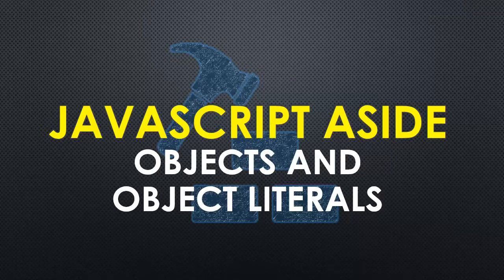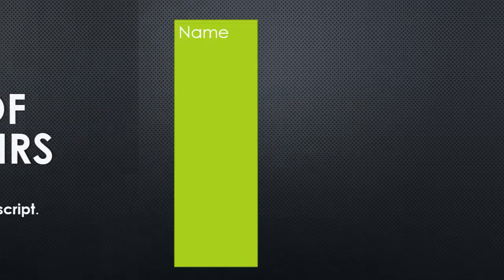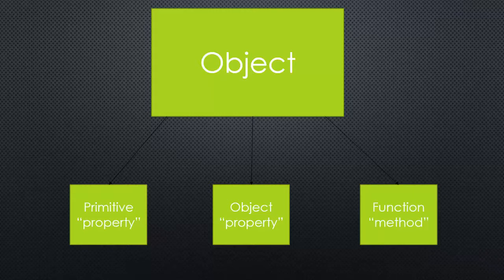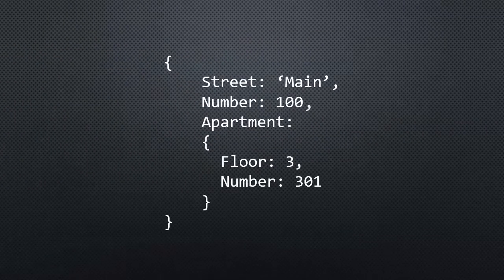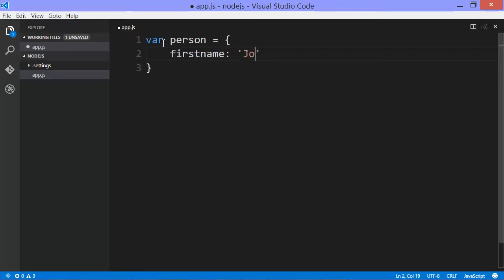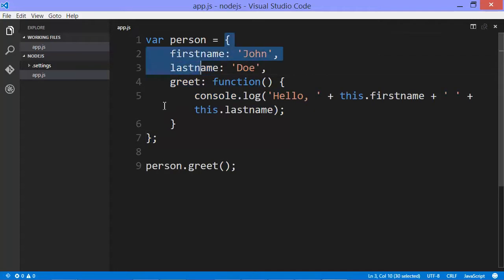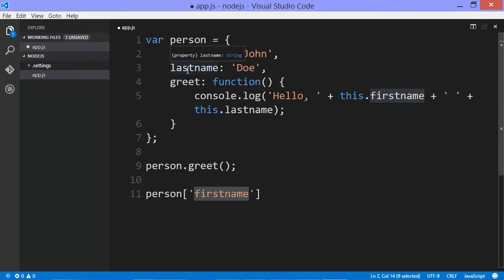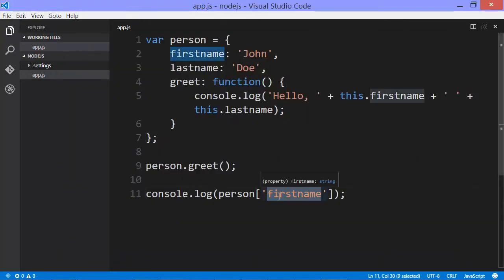4 04 JavaScript Aside Objects and Object Literals